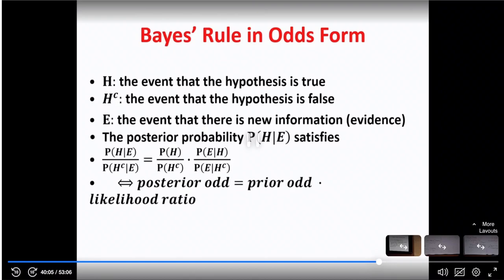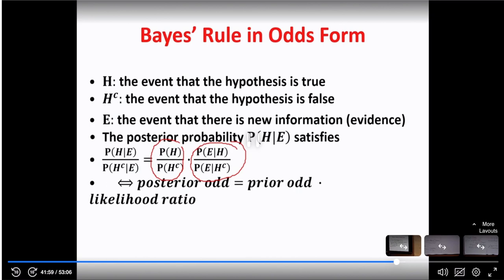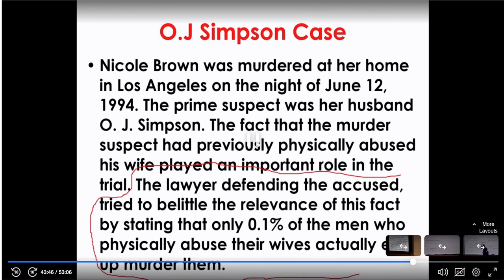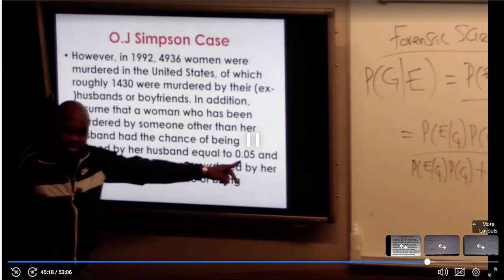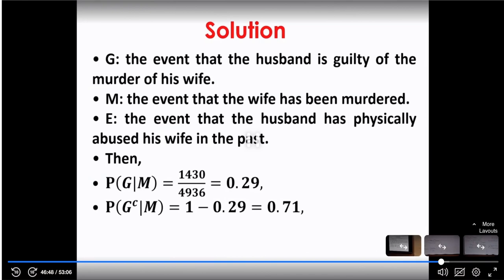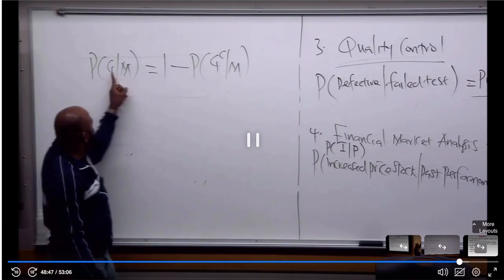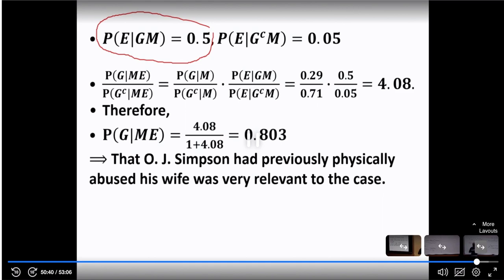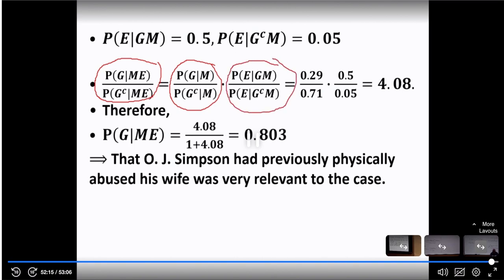Conditional Probability and Bayes rule Part 5